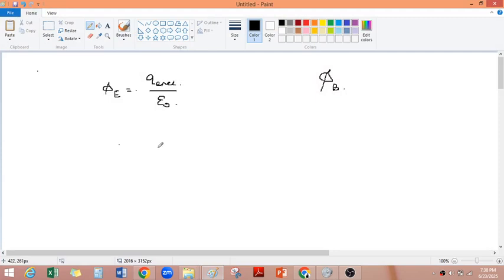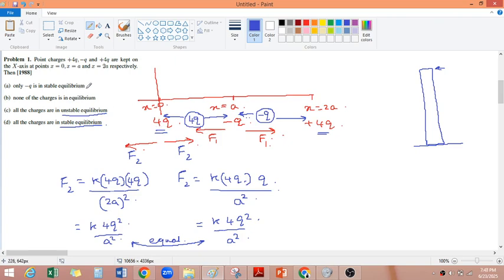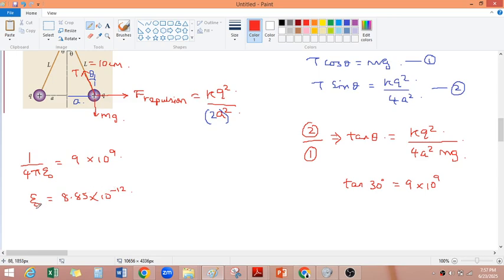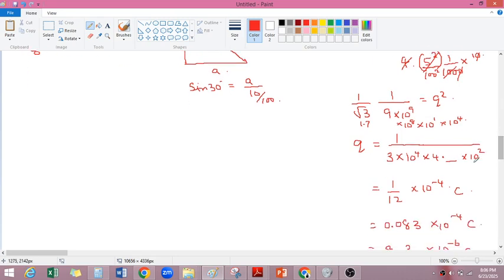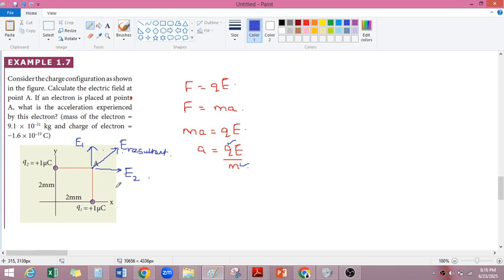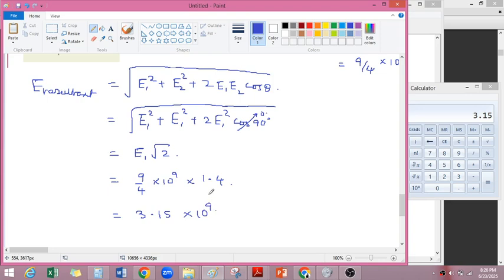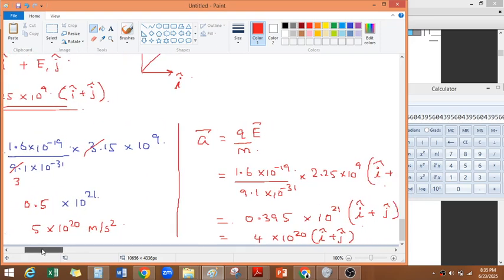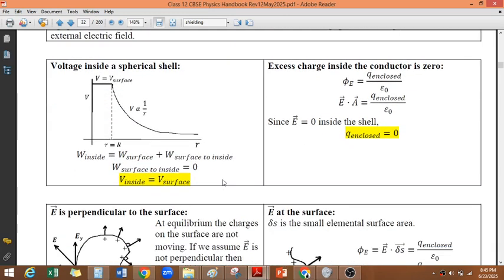2026 NEET JEE PHYSICS 12P01 Electrostatics Class 1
Example problems from Tamil Nadu state board book NEET theory